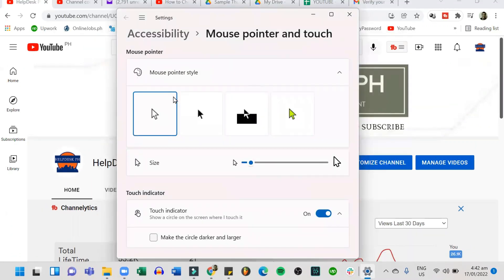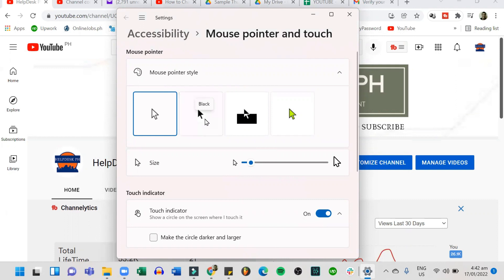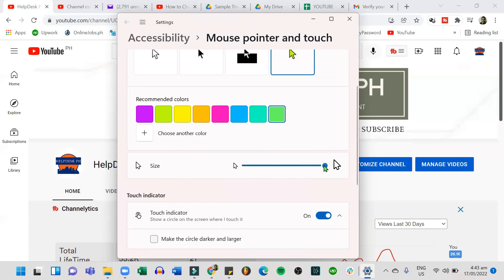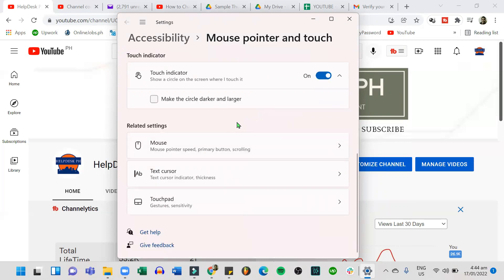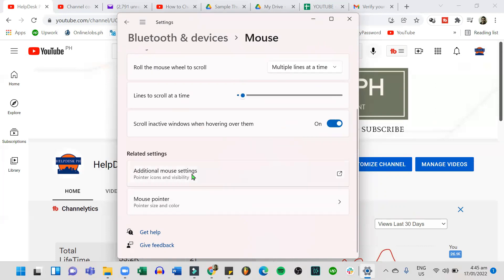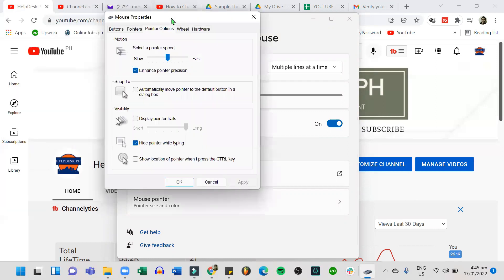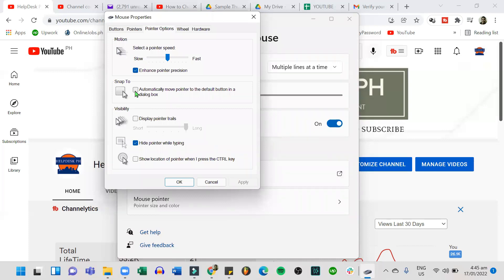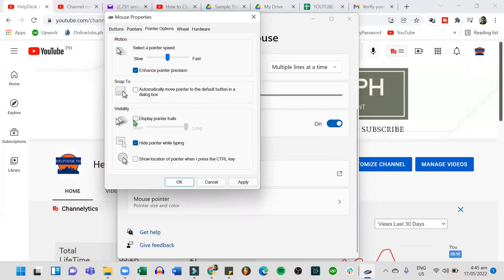How to Change and Customize Mouse Cursor on Windows 11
In this video tutorial, you'll learn how to customize your mouse cursor in Windows 11. By customizing your cursor, you can make it for both you and your audience to see and follow.

We start by looking at how to customize your mouse using settings that come with Windows. You can set your mouse to black, inverted, or even select a color for your mouse. You can adjust the size of your cursor as well. Apps like Teams, Zoom, and Webex will show these customizations that you make.